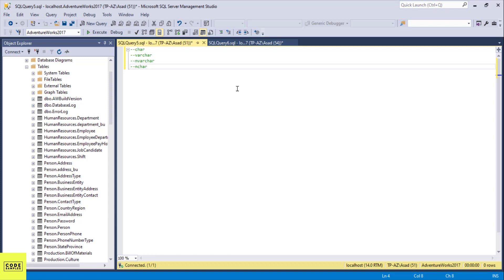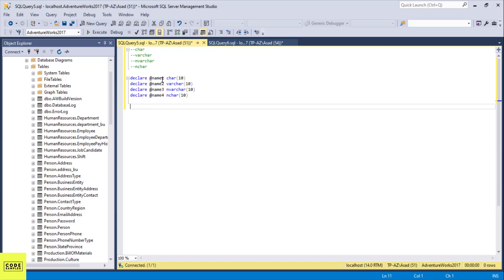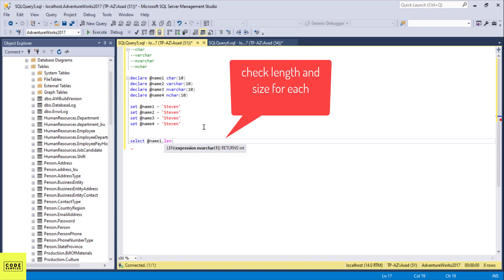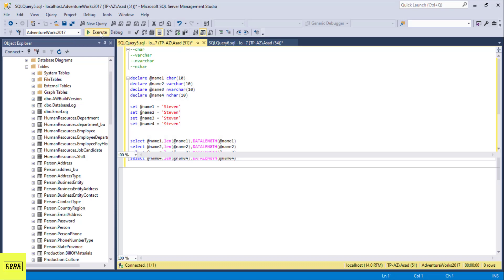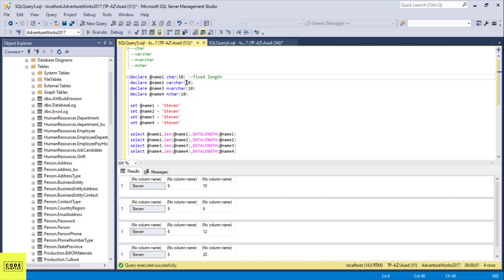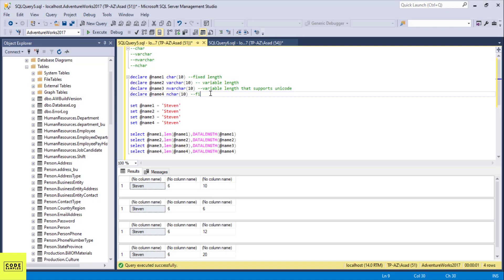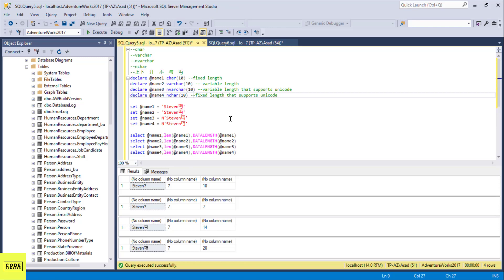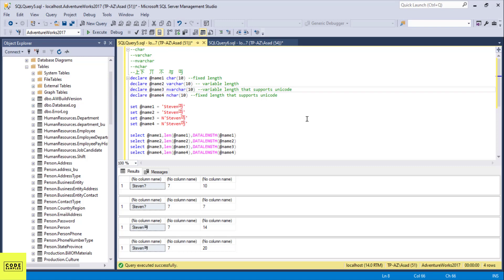SQL DATA TYPES: UNDERSTANDING THE DIFFERENCES BETWEEN CHAR, NCHAR, VARCHAR, AND NVARCHAR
In this SQL Tutorial, we will learn the difference between the four common string data types: Char vs Nchar vs Varchar vs Nvarchar. We will be using some examples to clearly show the use and difference between the four data types.